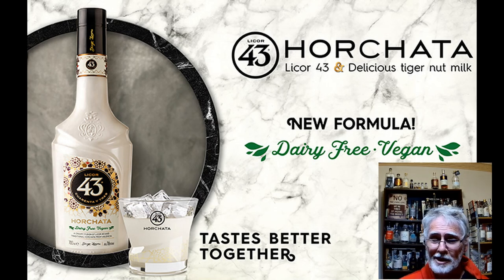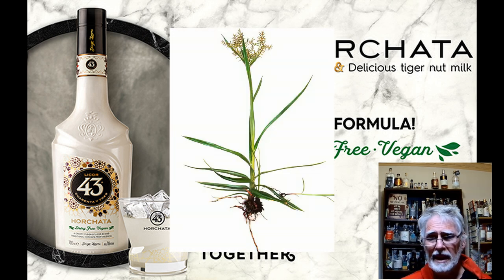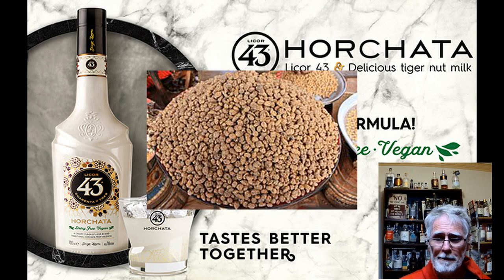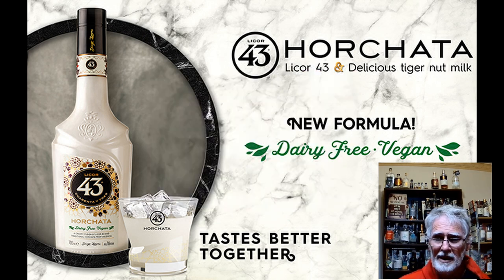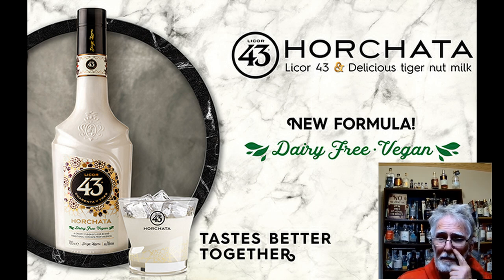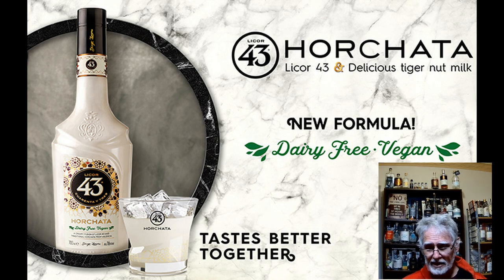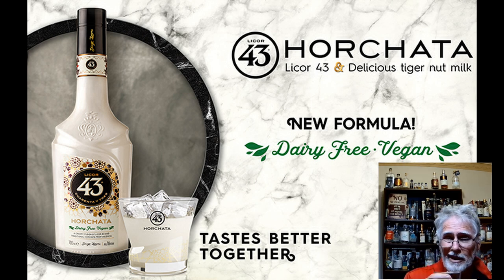Product Review: Horchata Licor 43. Booze with health benefits.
Nutty, rich and completely delicious.
I buy mine from The Bottle-O (Clayton) 379 Clayton Rd, Clayton VIC 3168